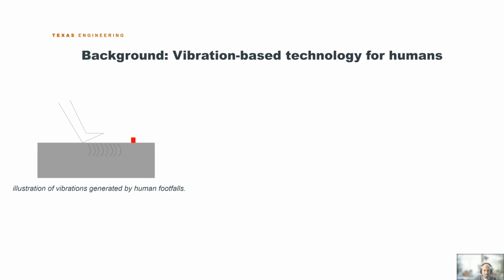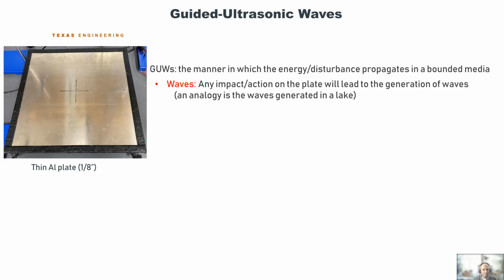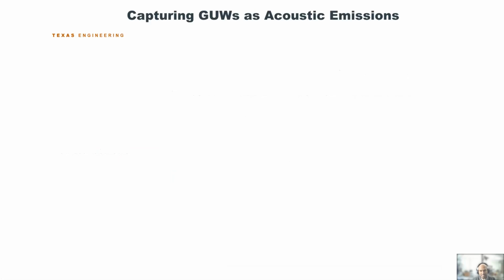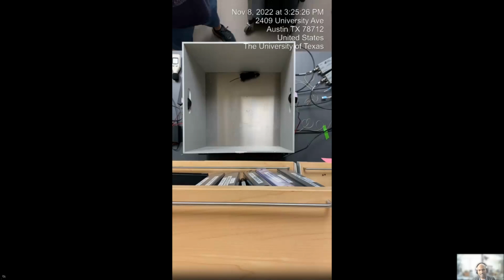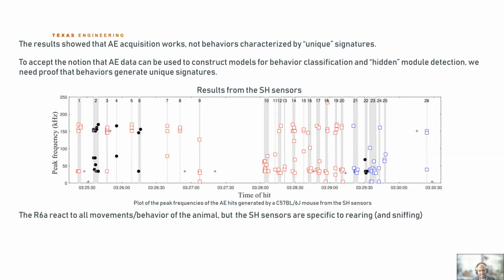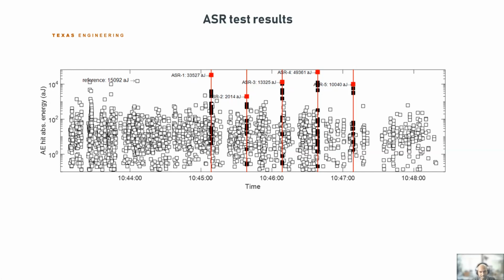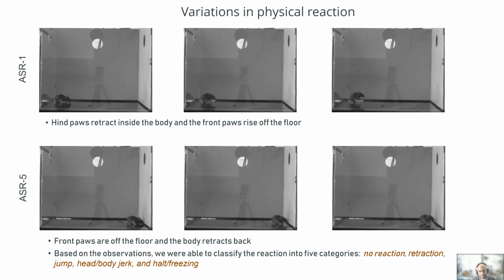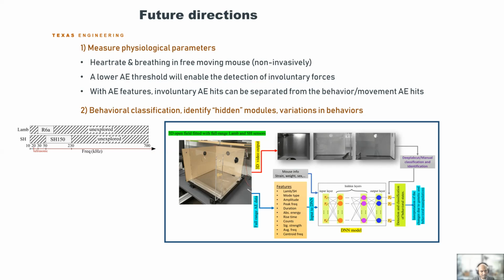Non-invasive, Integrated Monitoring of Rodent Physiology and Behaviors Using Guided Ultrasonic Waves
Presented By: Shivashankar Peruvazhuthi, PhD

Speaker Biography: Dr. Shivashankar Peruvazhuthi is a postdoctoral fellow in the Department of Civil, Environmental, and Architectural Engineering at the University of Texas at Austin. He holds a Master's and a Ph.D. in Aerospace Engineering, which he obtained from the Indian Institute of Science, Bangalore. He did his Bachelor’s in Electrical and Electronics Engineering. One of the key focuses of his research is the development of experimental procedures and analytical protocols to detect and characterize structural defects by leveraging the information in propagating elastic waves. Through an interdisciplinary approach, he addresses various structural anomalies like cracks, delamination, and debonding, as well as processes like corrosion and manufacturing defects in aerospace, civil and mechanical structures. His research methodology involves a deep understanding and application of areas like structural dynamics, solid mechanics signal processing, machine learning, active control, and smart materials. In a slight deviation from his traditional work, his current research explores the application of acoustic emissions technology to study rodent behavior in an unconstrained environment. This fascinating and innovative work utilizes the information in the guided ultrasonic waves generated by the mouse’s behavior/movement to monitor and analyze the animals’ physiology, behavior, and psychological state. This research is poised to lead to the development of a non-invasive technology capable of analyzing a free-moving rodent's physiology, behavior, and psychological state. Dr. Peruvazhuthi’s research has resulted in high-quality articles published in top journals within his field. Through his research, he aspires to address some of the fundamental questions in science and develop technologies and methodologies for the real-time monitoring of critical infrastructure structures with high reliability.

Webinar: Non-invasive, Integrated Monitoring of Rodent Physiology and Behaviors Using Guided Ultrasonic Waves

Webinar Abstract: This talk will present the methodology of using the guided ultrasonic waves generated by the rodent to track its physiology, behavior, and psychological state. When behaving in an environment, muscle contractions (voluntary and involuntary) apply subtle forces to the surfaces the animal contacts. These forces generate elastic waves, which propagate through the material (i.e., waveguide) at ultrasonic frequencies and contain information about the mouse's physiology, behavior, and underlying mental states. To date, this stream of data has been ignored. If the information in this data were mined, it would lead to the development of a novel, non-invasive way to study rodent behavior. In the experiments, an aluminum plate was used as the floor of an open field for the animal to stand and move on. As the rodent behaved, moved, or reacted in this modified open field, the subtle voluntary and involuntary forces applied to the plate's surface resulted in the generation of guided ultrasonic waves (GUWs) in the plate. Highly sensitive ultrasonic sensors were bonded to the bottom of the plate to detect and acquire the generated waves. Two types of GUWs exist in the plate: the Lamb waves and shear horizontal (SH) waves. Lamb waves are characterized by in-plane and out-of-plane particle vibrations, while in the SH waves, particles vibrate in-plane perpendicular to the direction of propagation. Both these waves are dispersive (the wave’s velocity varies with frequency) and multimodal (wherein multiple modes can propagate simultaneously). These properties enable (1) differentiating GUWs resulting from physiological functions from the ones associated with ambulation and behavior and (2) conducting an intricate analysis of rodent behavior. Owing to the dispersive and multimodal nature, wherein a minuscule change in the applied energy (i.e., the frequency) leads to changes in the mode profiles (change in velocity, wavelength, and types of modes), the differences between involuntary forces (arising from heartbeat and breathing) and voluntary...

Earn PACE Credits:
1. Make sure you’re a registered member of Labroots
2. Watch the webinar on YouTube or on the Labroots